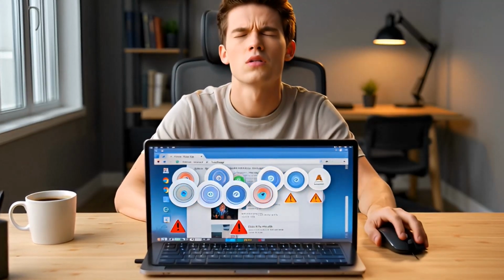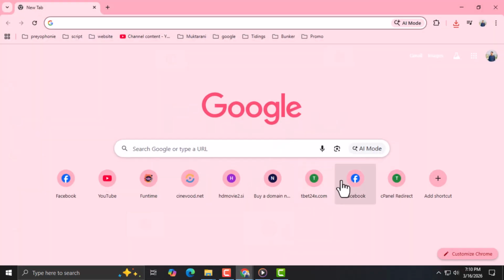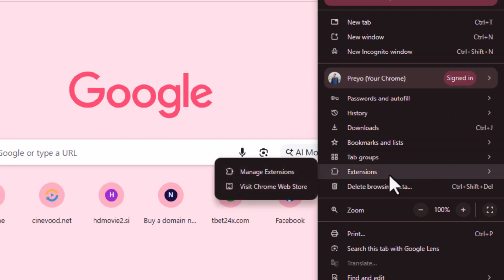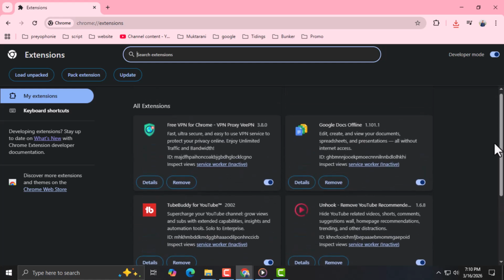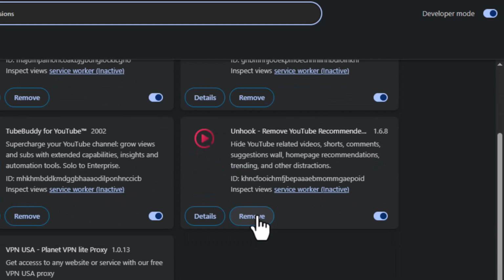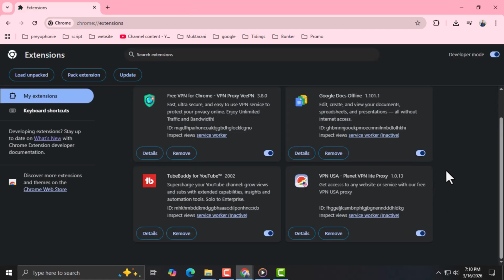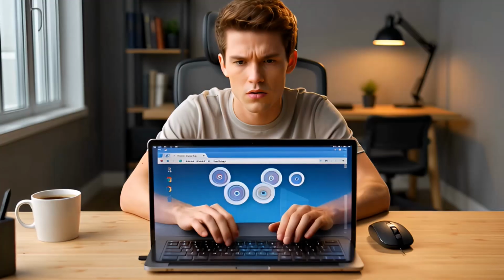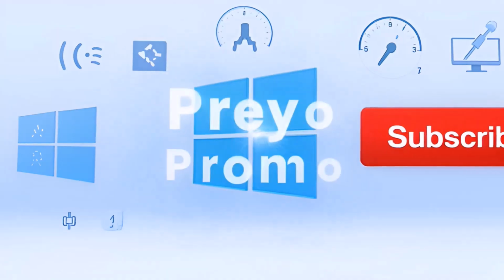How to Remove All Chrome Extensions (2026 Speed Boost Guide)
Is your Google Chrome browser freezing or eating up all your RAM? In this Preyo Promo performance fix, I’m showing you the absolute fastest way to audit and permanently remove unwanted extensions. We’ll dive into the "More Tools" menu to identify power-hungry plugins and walk through the proper uninstallation process to ensure your browser stays lightning-fast. Stop letting bloatware slow down your workflow—clean up your browser today. Watch until the end to see the "Restart Trick" that locks in your new speed!

0:00 Why your extensions are slowing down your PC.
0:15 Step 1: Navigating the Chrome "Hidden" Menu
0:32 Step 2: Auditing your Installed Extension List
0:48 📢 Join the Preyo Promo community for more!
1:00 Step 3 & 4: The Proper Way to Uninstall Permanently
1:18 Step 5: The "Restart Secret" for maximum speed
1:32 Final Results: A cleaner, faster Google Chrome!
1:40 Subscribe for more productivity hacks!